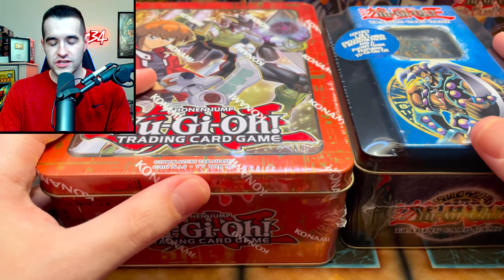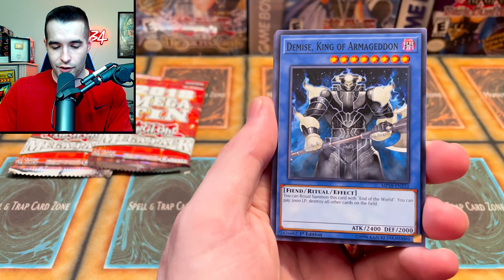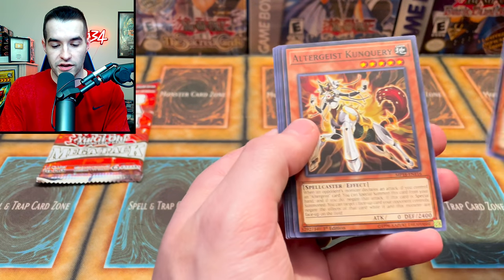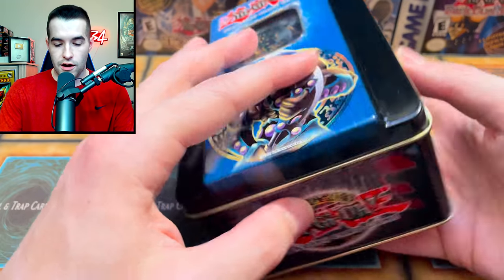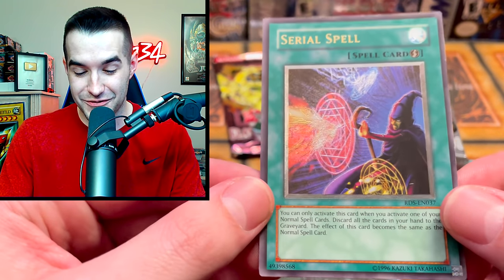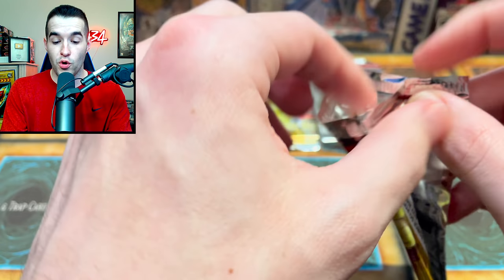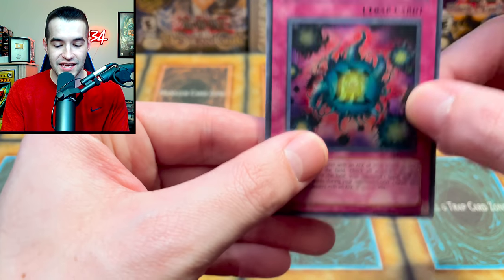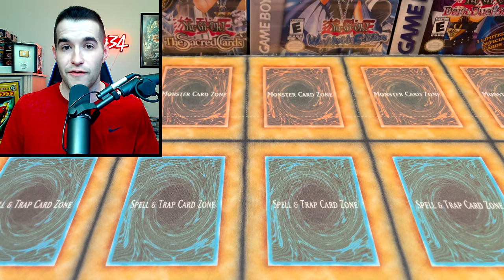$30 Vs $300 Yugioh Tin Opening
➤TCGPlayer Link!